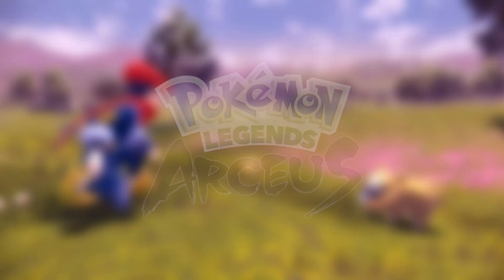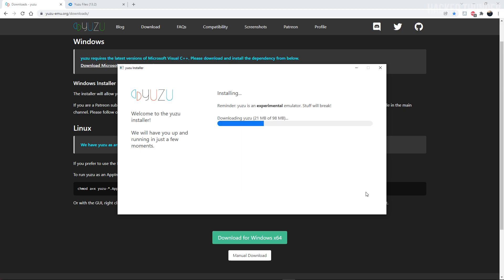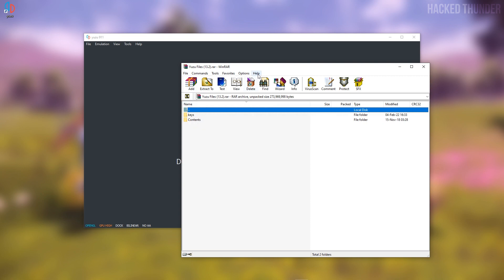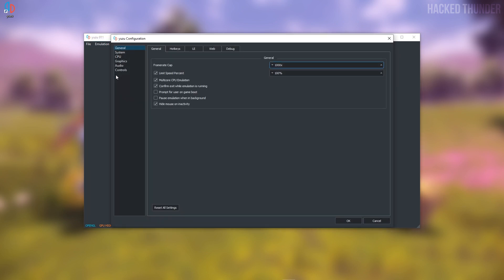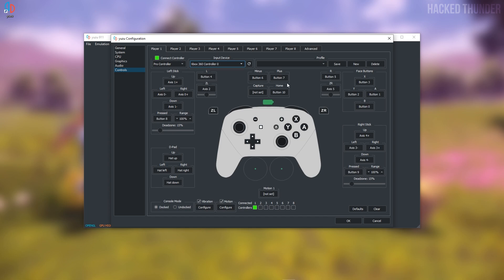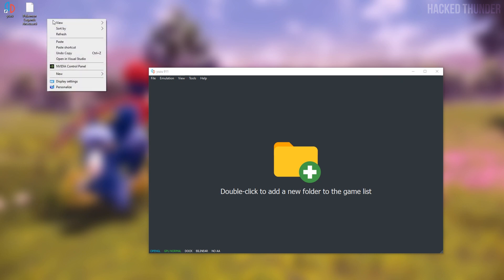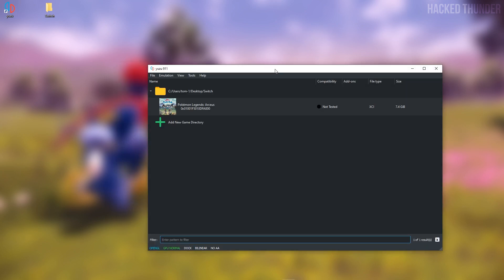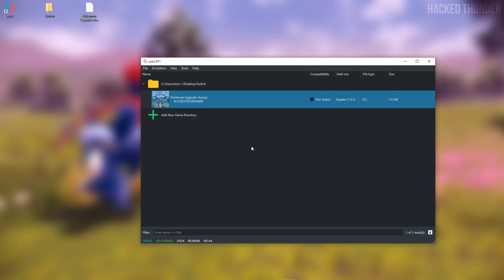How to Play Pokémon Legends Arceus on PC [Full Speed] - Yuzu/Suyu Switch Emulator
Easy and Complete step by step Guide on How to Play Pokémon Legends Arceus on PC at Full Speed 30fps - Fully Playable - Yuzu Suyu Nintendo Switch Emulator Tutorial - Works for Pokemon Scarlet and Violet

00:00 Intro
00:11 Yuzu/Suyu Emulator Setup
02:31 Download Pokemon Legends Arceus
02:55 Add the Game in Yuzu/Suyu
03:34 Install an Update or Patch
04:06 Launching the Game
04:36 Pokémon Legends Arceus Gameplay

💻 PC Specs:
16GB RAM

*I do not promote downloading games illegally. Using an emulator to run your own gamefiles is entirely legal.*